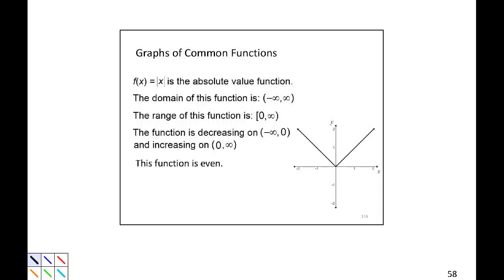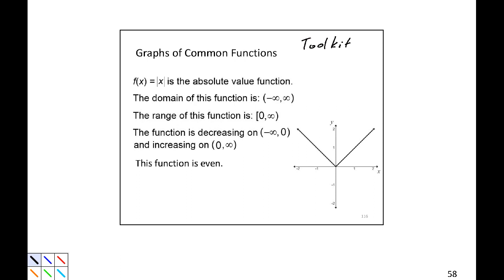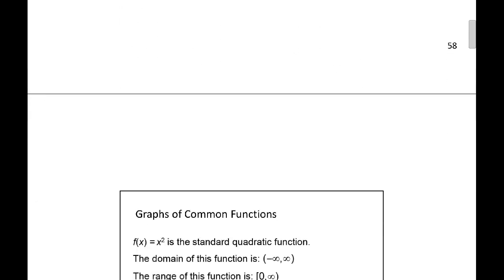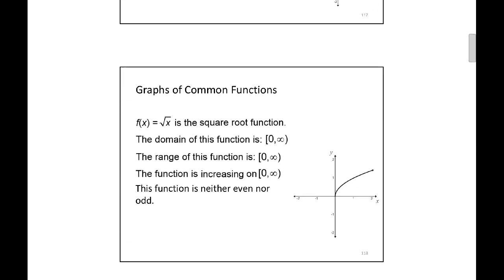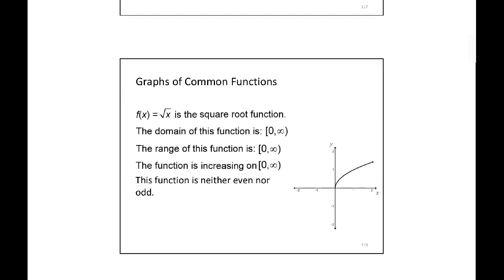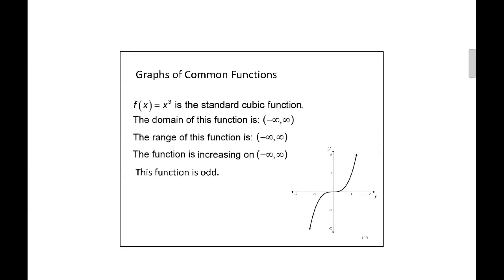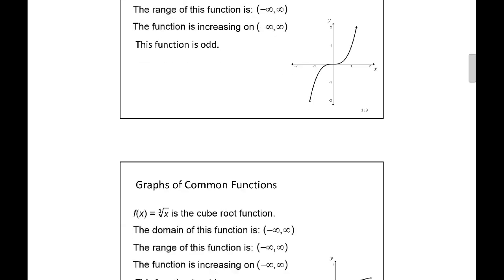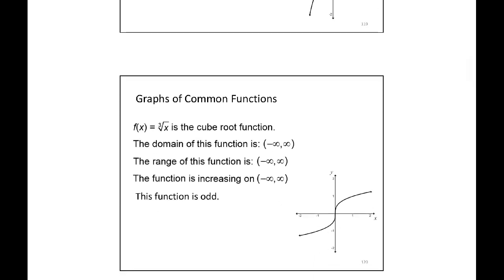2.2 E Common Function Types